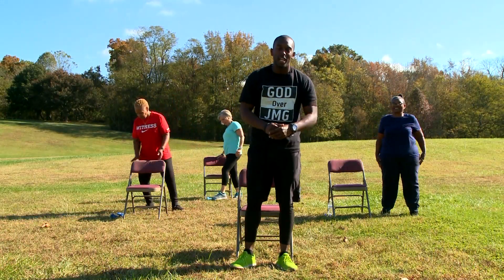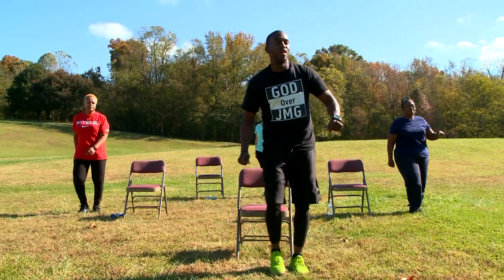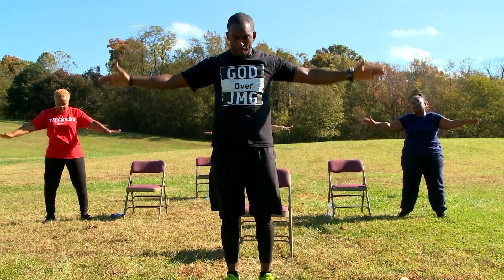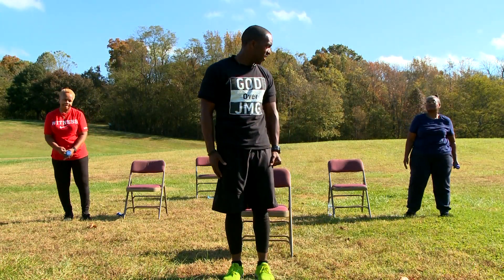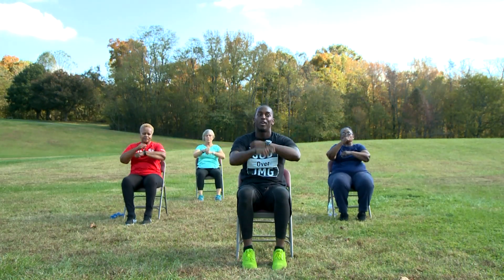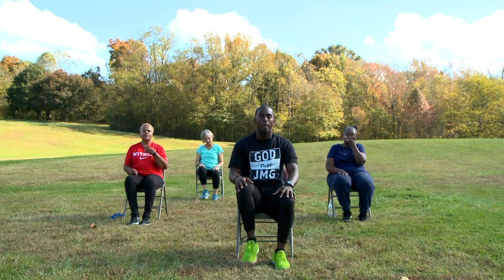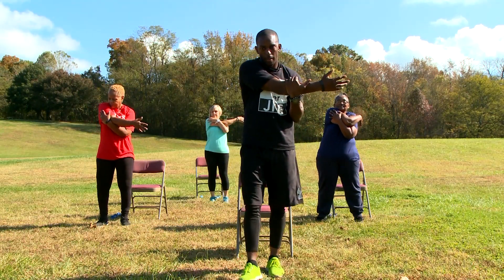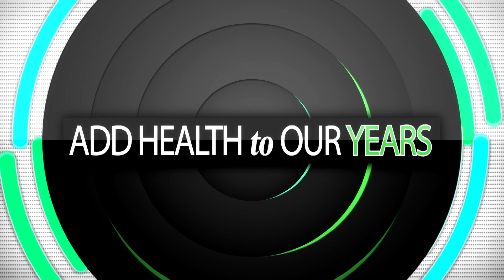AHOY 8 Pt 3 Exercise with Josh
Senior exercises for adults 50+.  Please consult with your healthcare provider before exercising with us or using any exercise program.